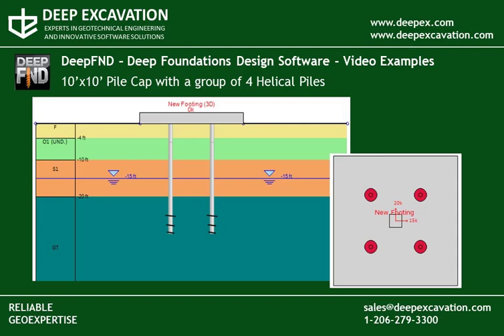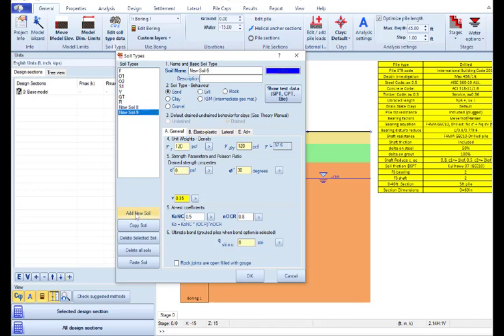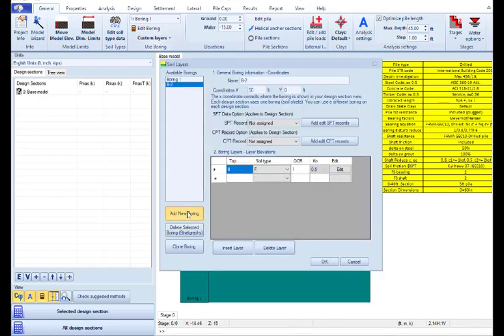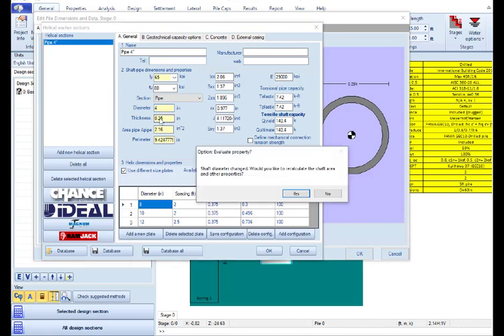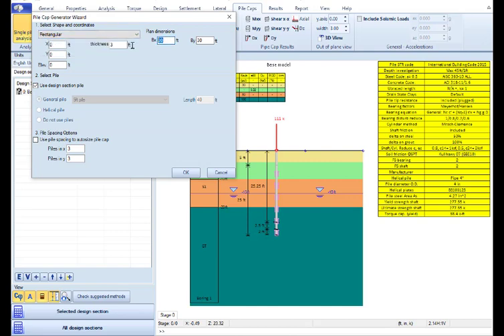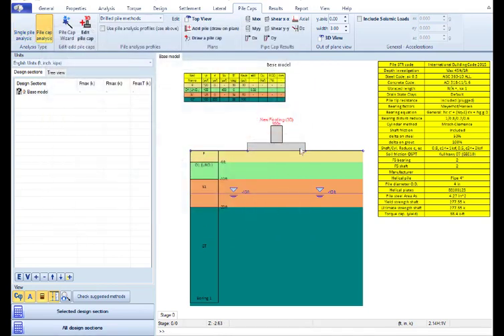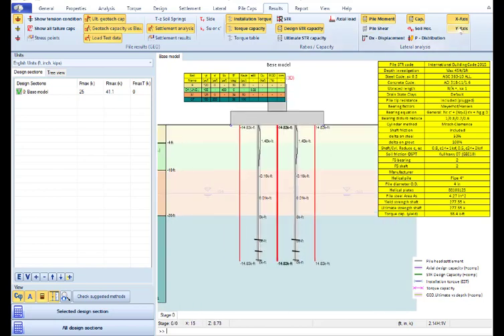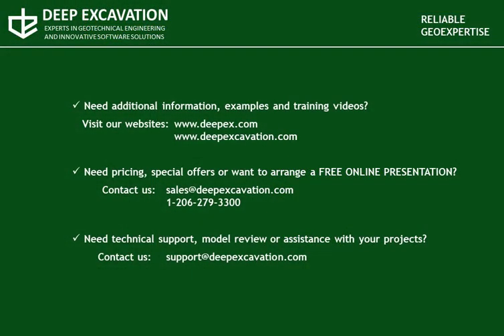10'x10' Pile Cap with Helical Piles